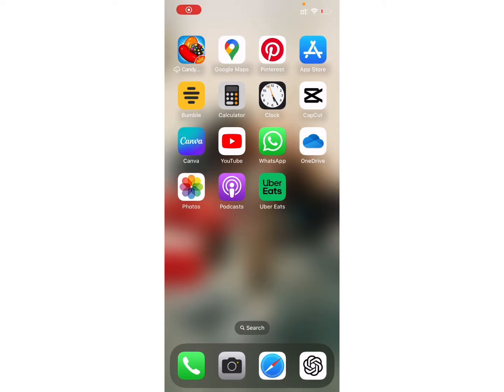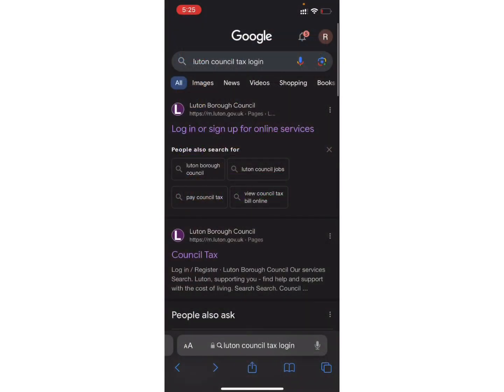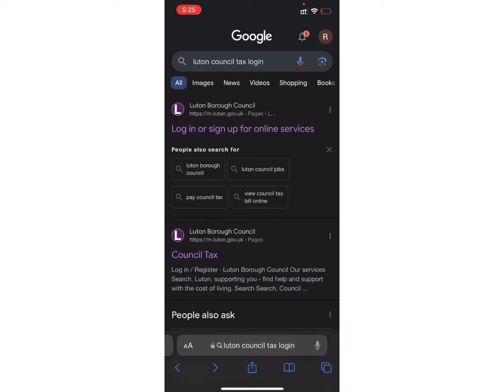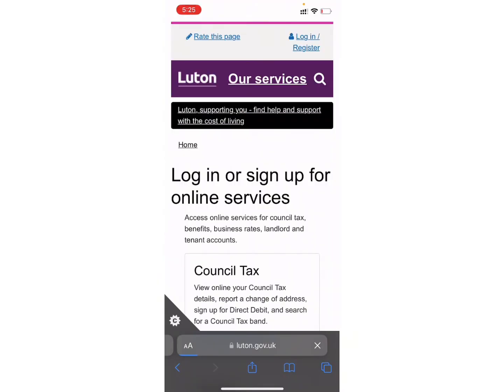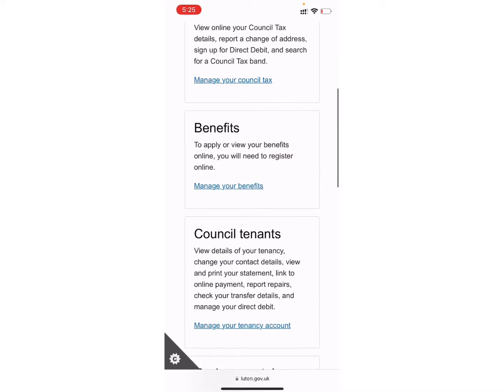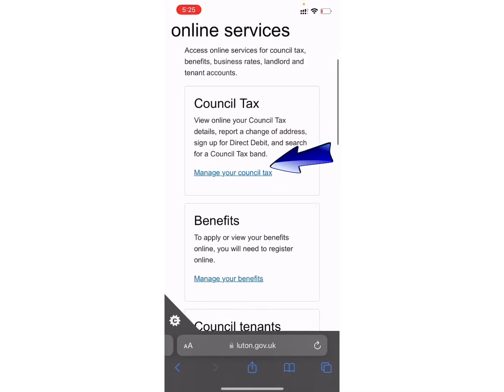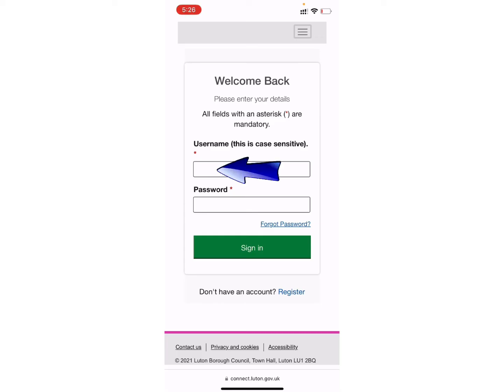How to Login to Luton Council Tax Account 2024 | Sign In to Luton Council Tax Account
Need help accessing your Luton council tax account? This tutorial provides you with easy-to-follow instruction on how to log in securely and manage your council tax online. From setting up an account to troubleshooting common login issues, we cover everything to ensure you can handle your council tax conveniently.